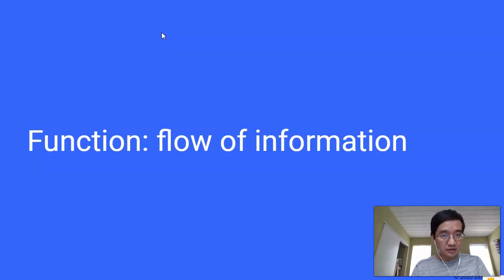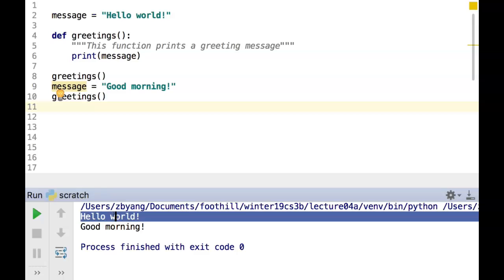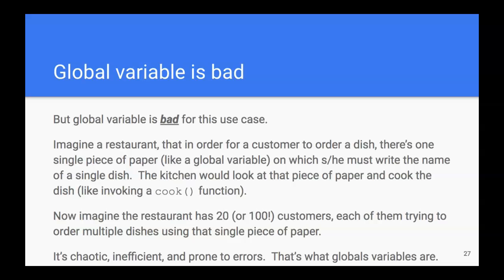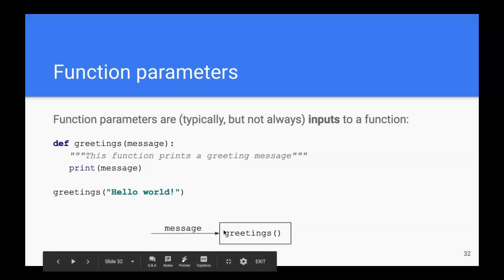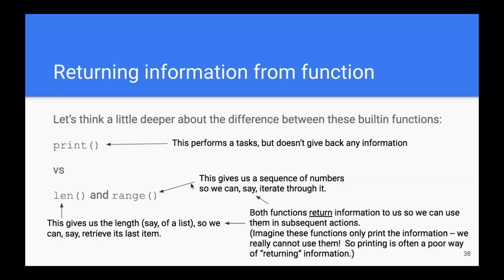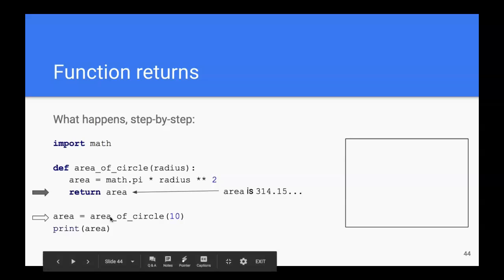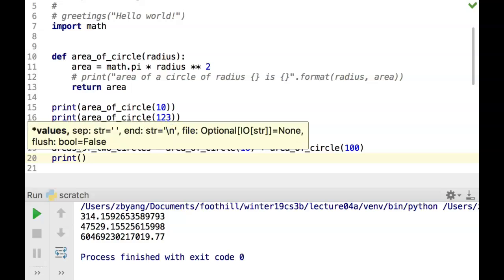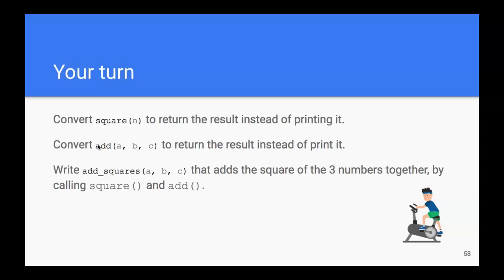CS3A, Week 5, Function, flow of information